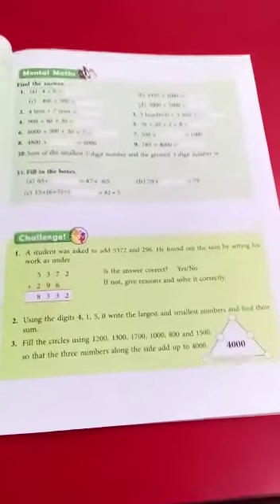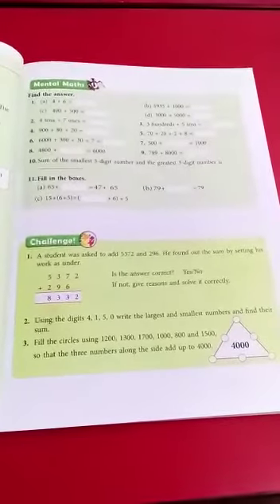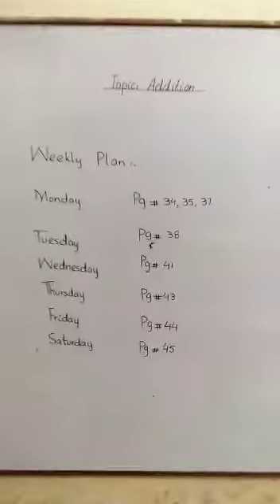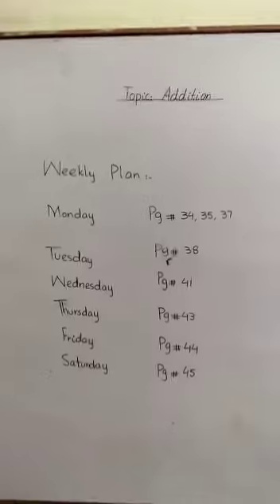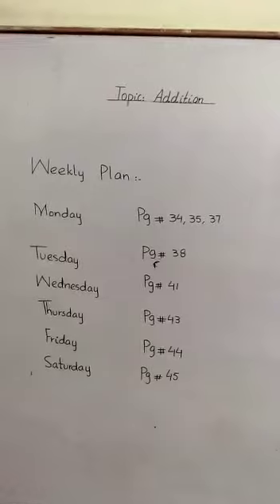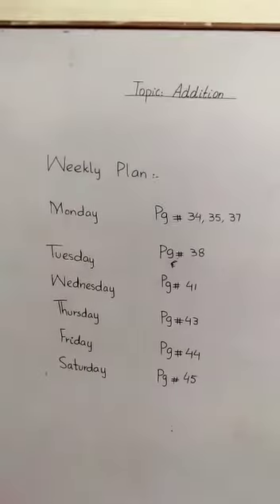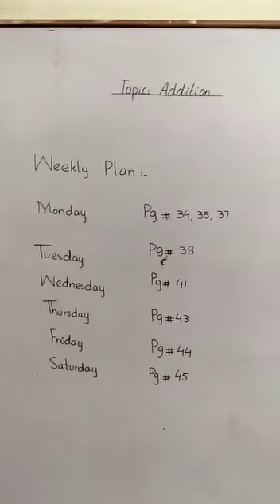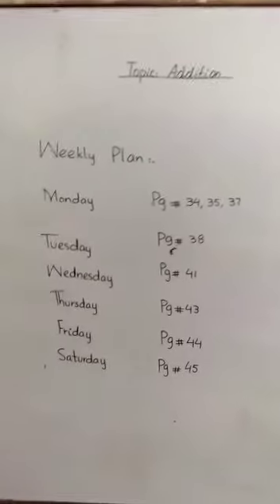composite Maths | Grade 3 revision plan